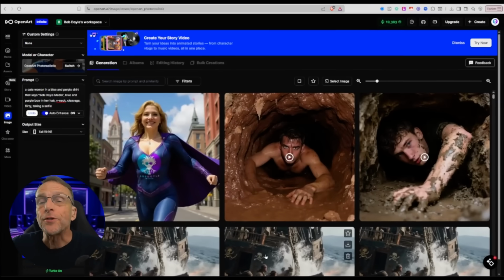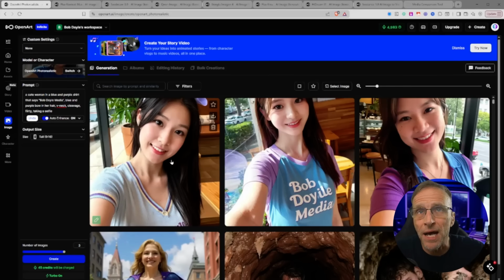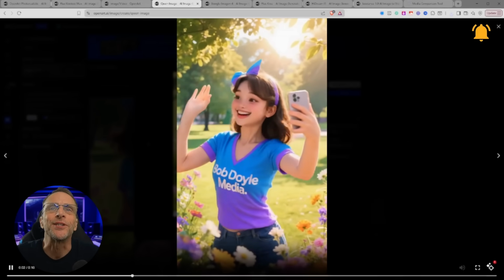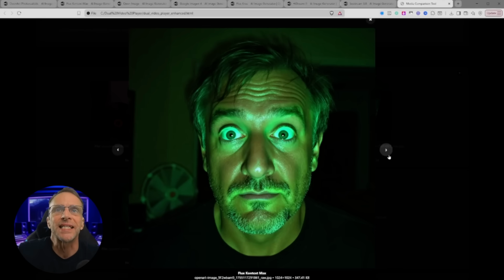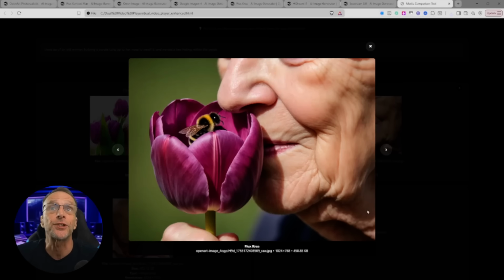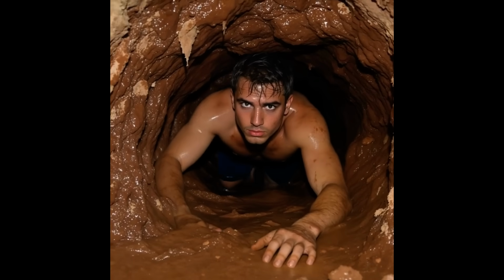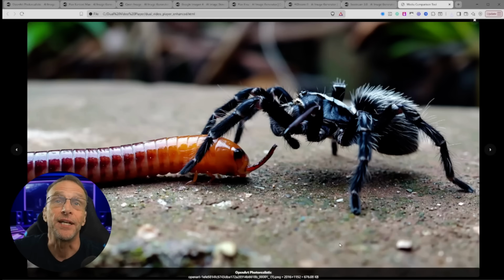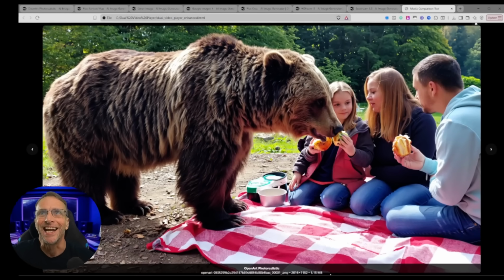I compared the top Realistic AI Models, and guess what?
Discover how today’s top AI art models stack up when it comes to creating realistic people and scenes! In this video, we compare seven of the latest  models focused on realism—OpenArt Photorealistic, Flux Context Max, Seed Dream, Quinn, Google Image 4, Flux Crea, and High Dream—to see which ones deliver the most lifelike results.

We’ll walk through side-by-side examples, discuss the strengths and quirks of each model, and show you how subtle details like skin texture, facial features, and even spelling on shirts can make all the difference between “AI” and “real.” Whether you’re a filmmaker, storyteller, or just curious about the future of creative AI, this video will help you choose the right model for your next project.